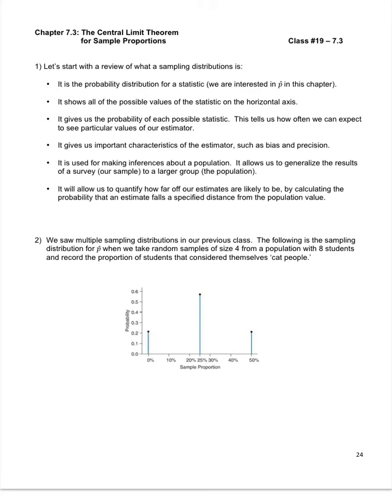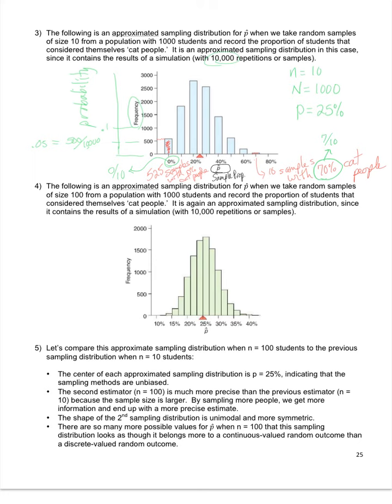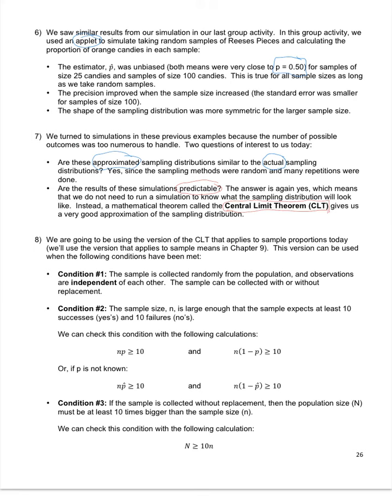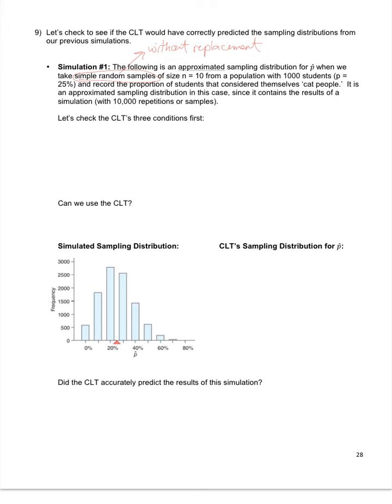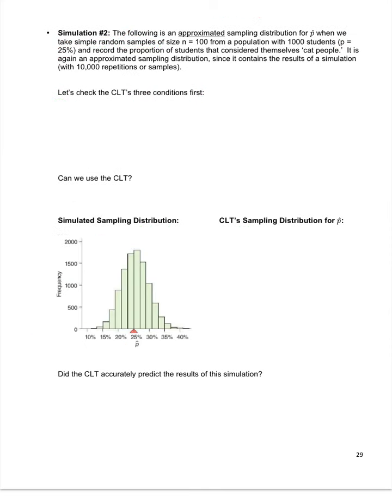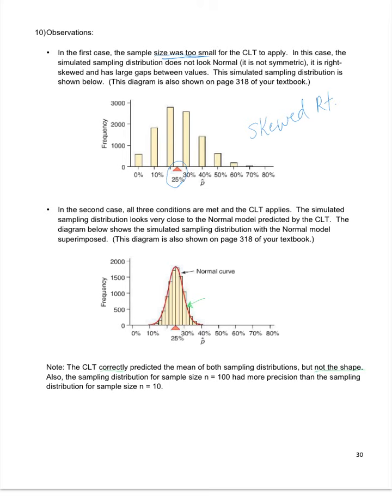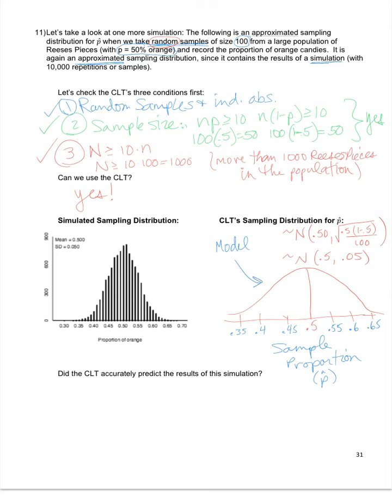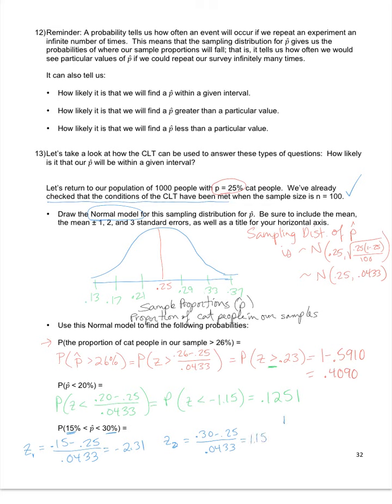MAT 114 Section 7.3 (lecture - old video)